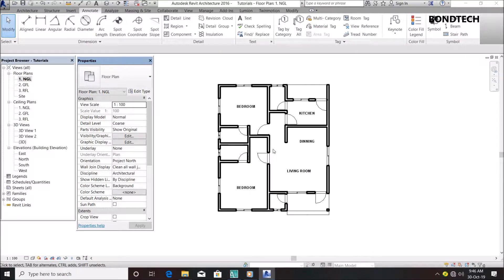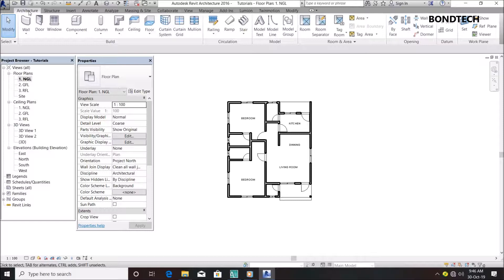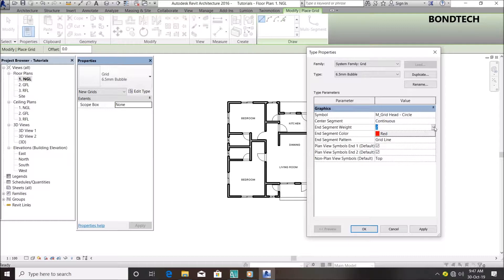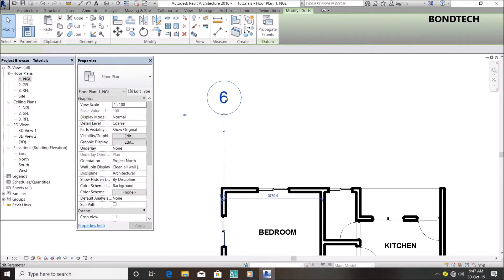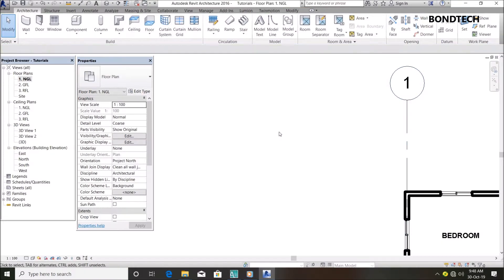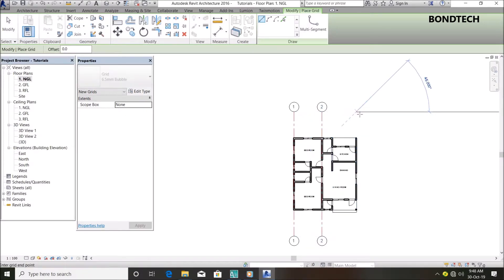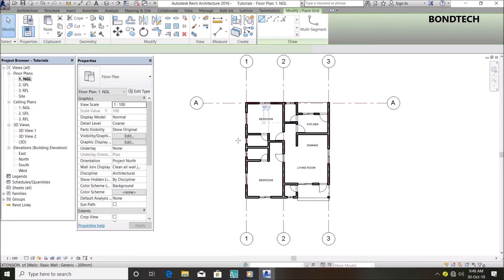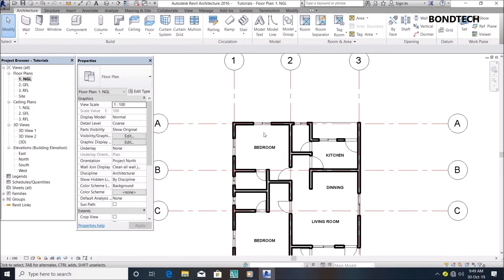How to Add Gridlines in Revit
This video explains how to add grid lines on floor plan in revit.